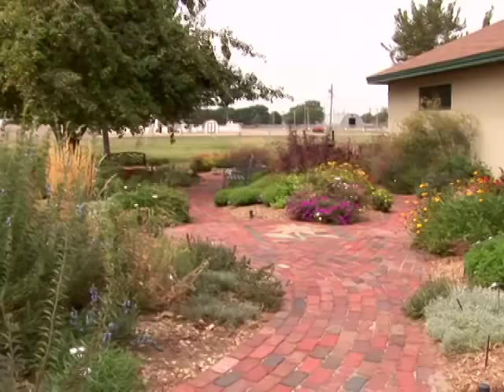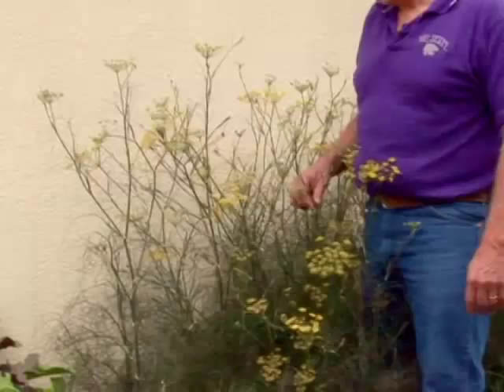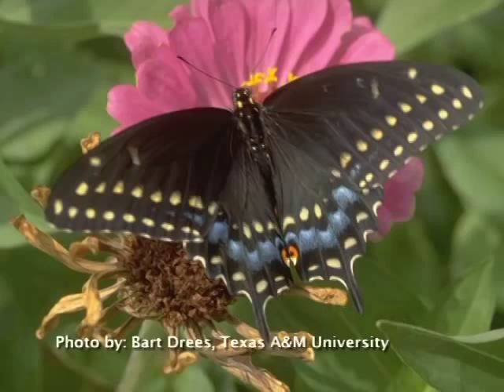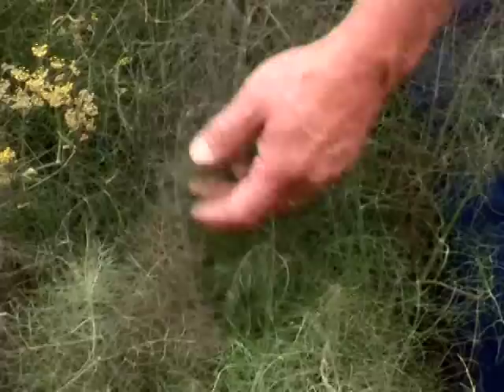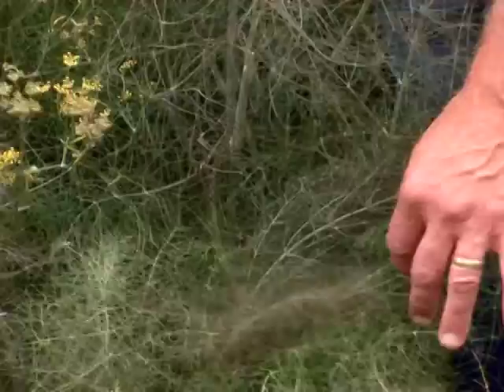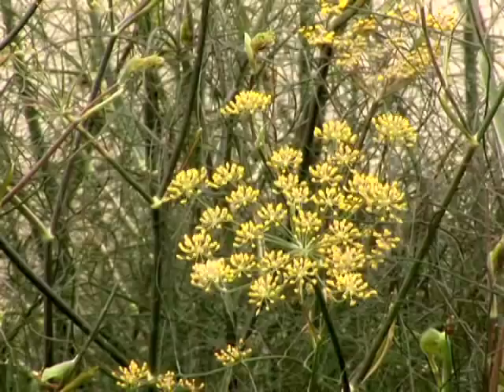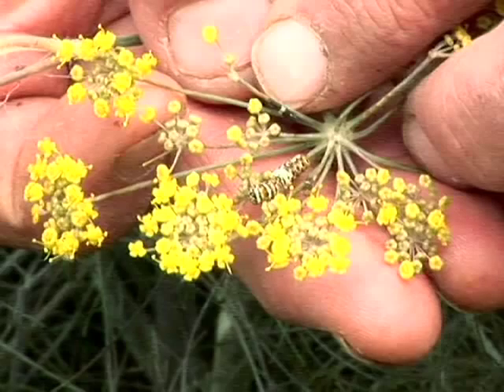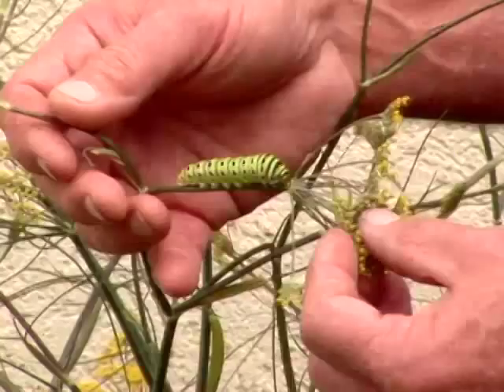Beneficial Insects: Not all Bugs are Bad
Many insects are beneficial.  Some pollinate our flowers and vegetables, and many others feed on the pests in our garden.  This segment demonstrates a good habitat for caterpillars that will help beautify your garden.  Produced by the Department of Communications at Kansas State University.